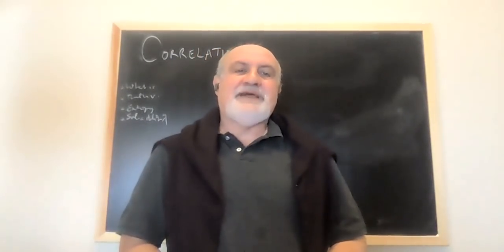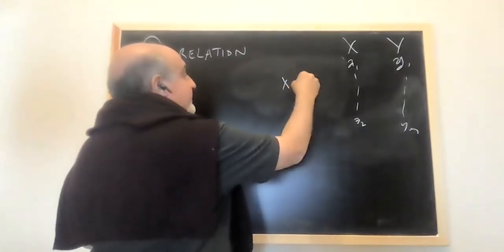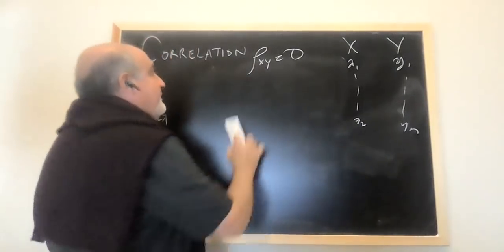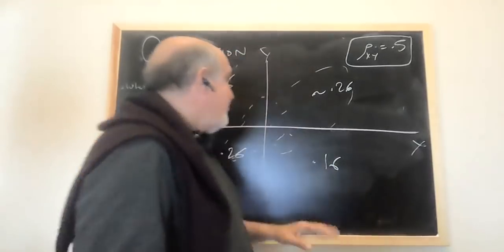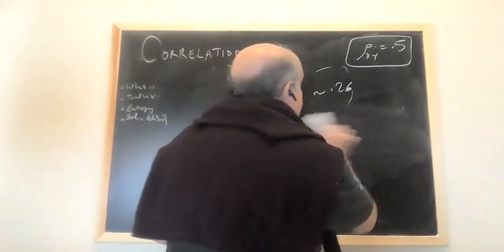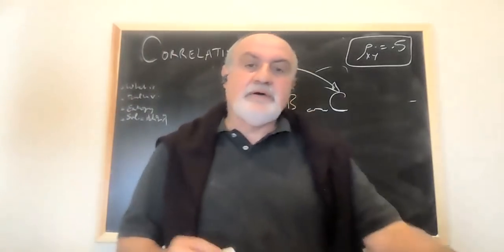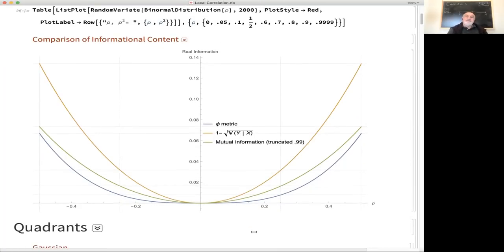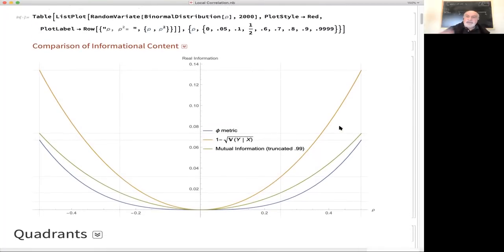MINI-LESSON 5: Correlation, the intuition. Doesn't mean what people usually think it means.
A maximally intuitive presentation on what correlation is not, with maximally simplified concepts.
[Note that I improvise 100% and I don't prepare]